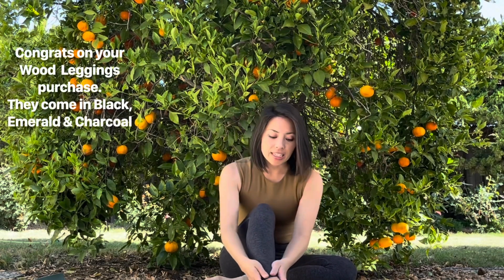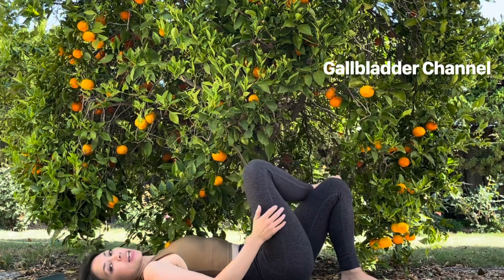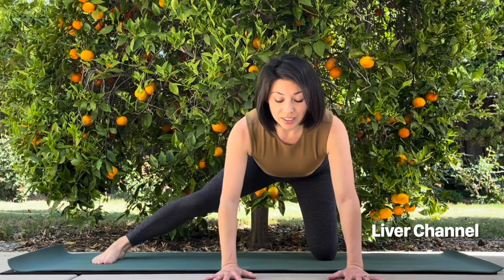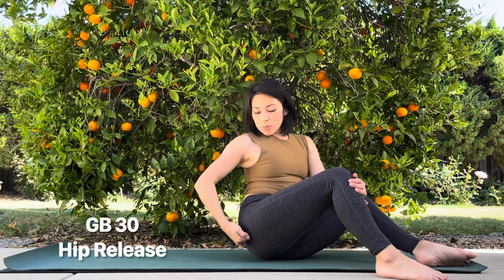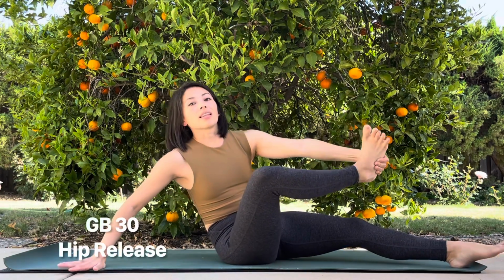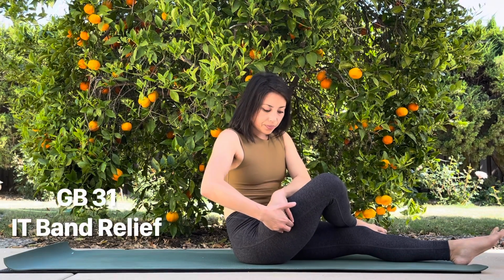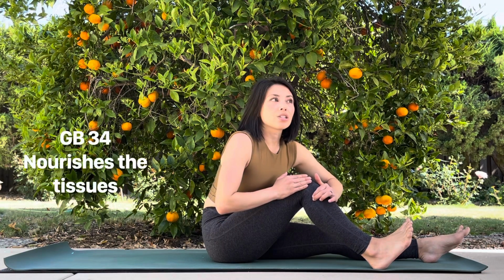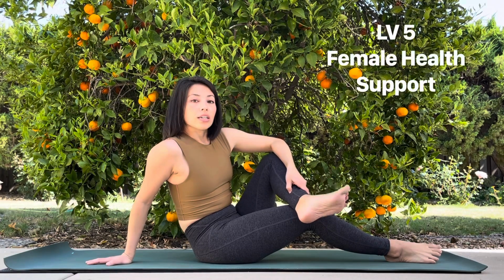How to use your Wood Leggings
Those Wood leggings look super cute on you. But there is more! Did you know that our activewear is more than a luxe-chic-fashion statement? Check out this how-to video to make the most out of your Wood leggings...Find key acupressure points that are mapped on the your Ghost Flower piece. Intricate seaming shows you where to stretch or roll out! Have fun!

(Your Wood leggings come in charcoal, emerald and black).